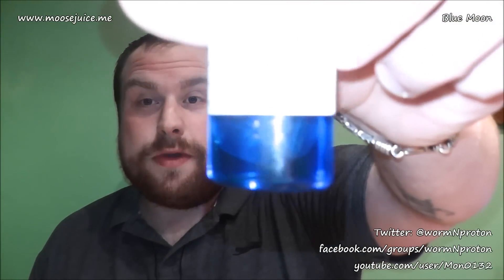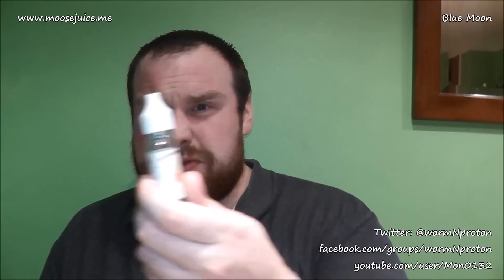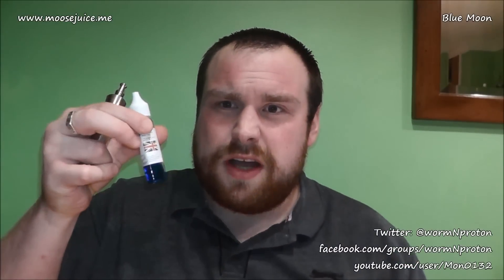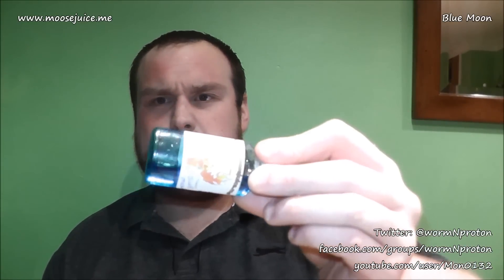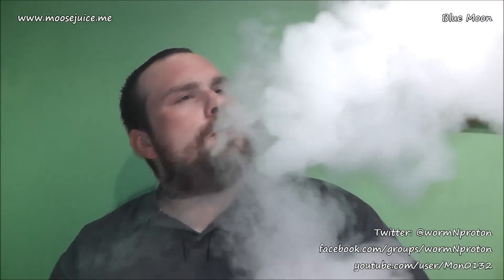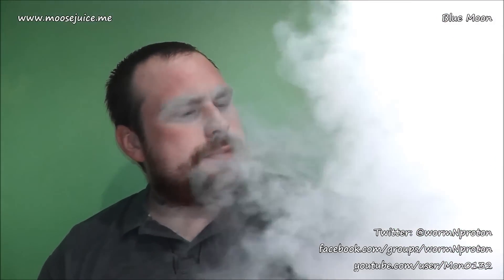Blue Moon - Moose Juice